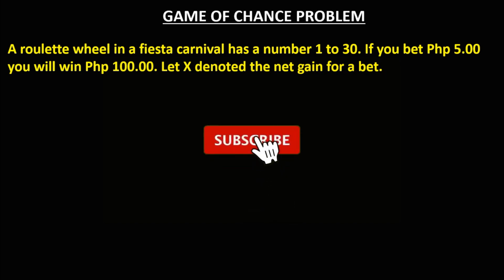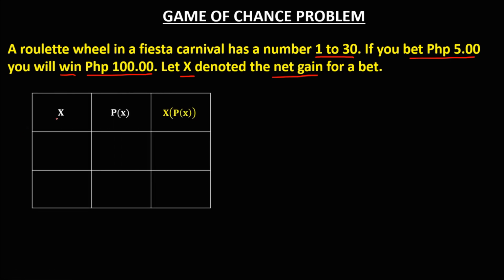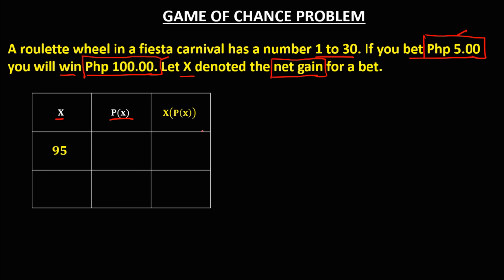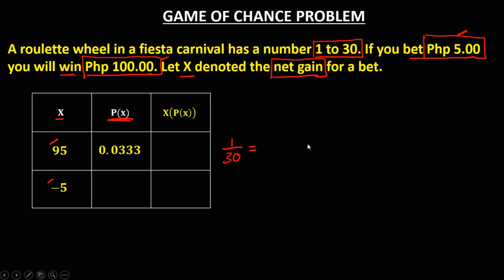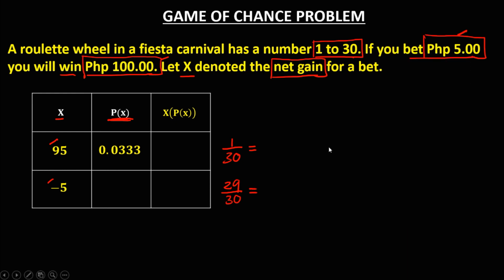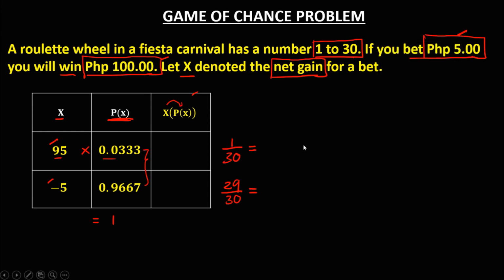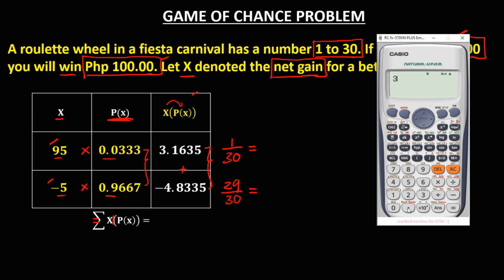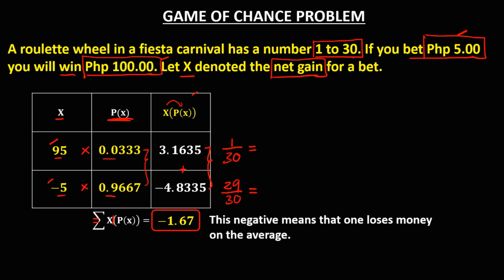GAME OF CHANCE PROBLEM || APPLICATION OF EXPECTED VALUE || PROBILITY AND STATISTICS